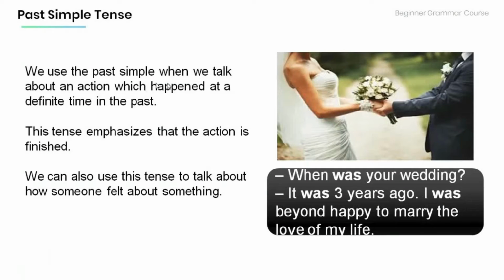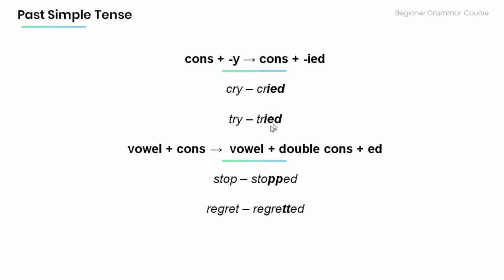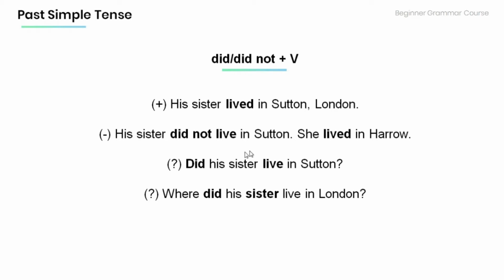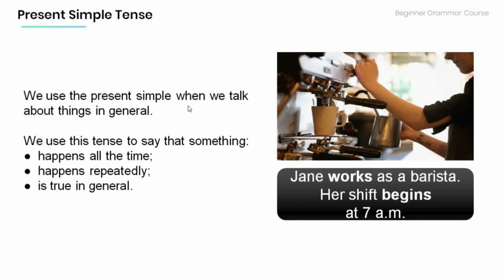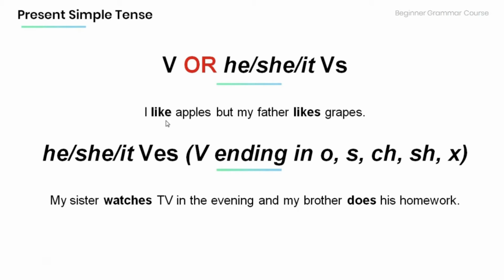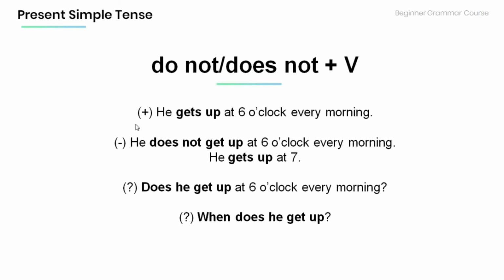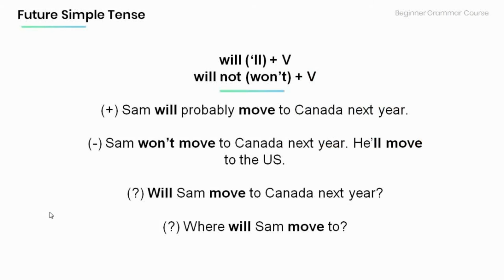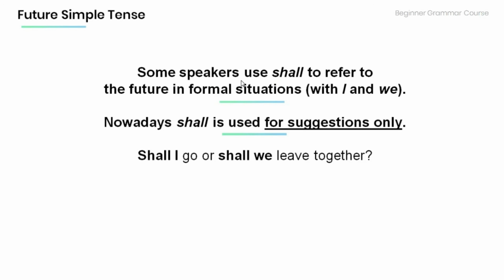Past, Present and Future Simple Tense _ Easy English Grammar in Use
This video is about past simple tense, present simple tense and future simple tense.

Relative keywords:
past tense
present tense
future tense
simple tense
indefinite tense
future simple tense
english grammar for beginner
british english grammar
american english
english grammar basic to advance